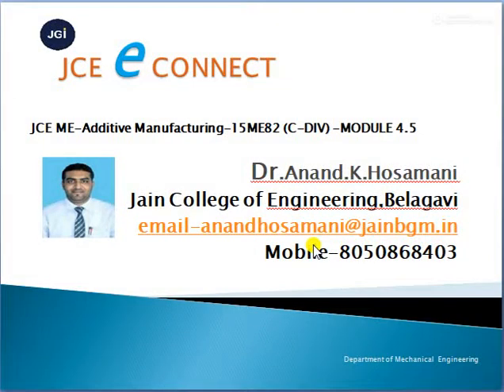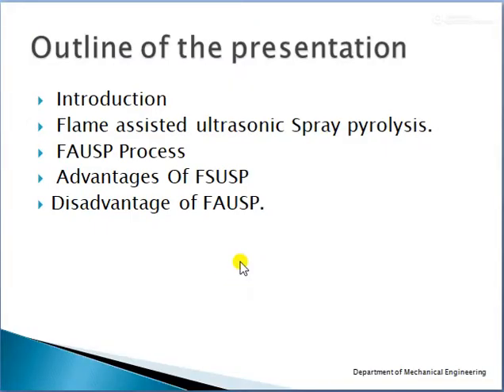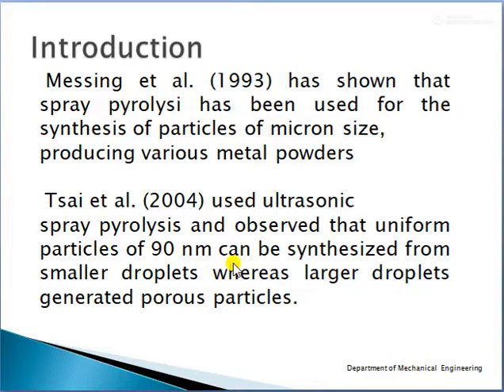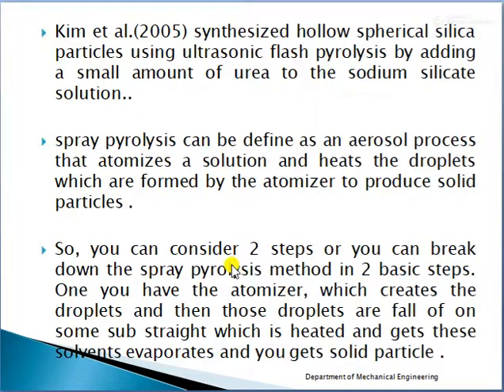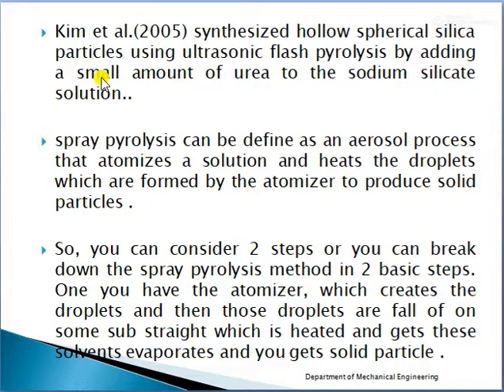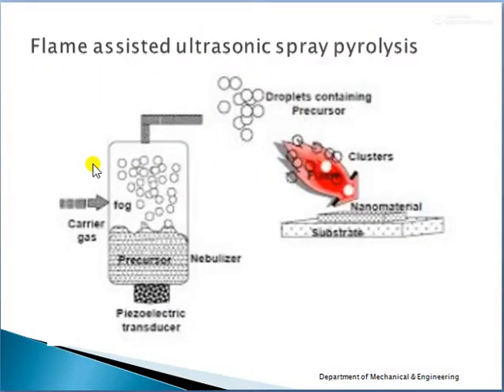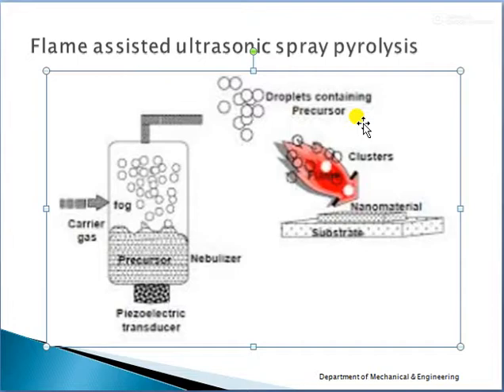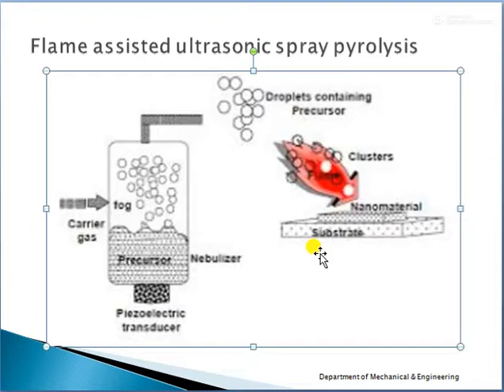JCE ME 15ME82 Module 4.5 Flame assisted